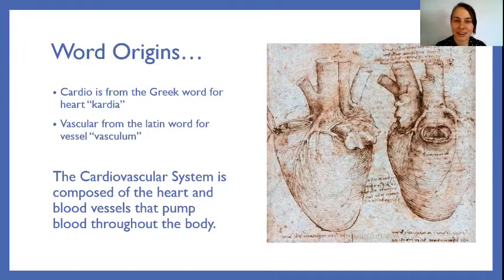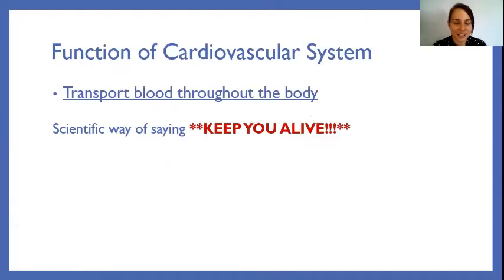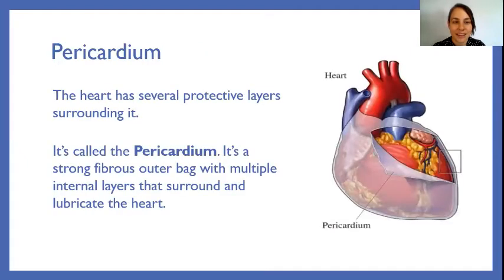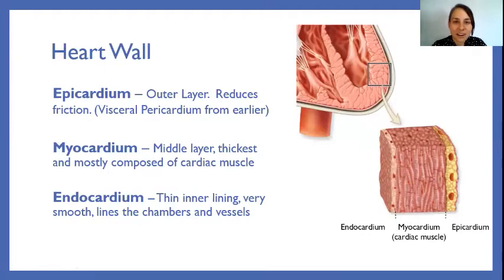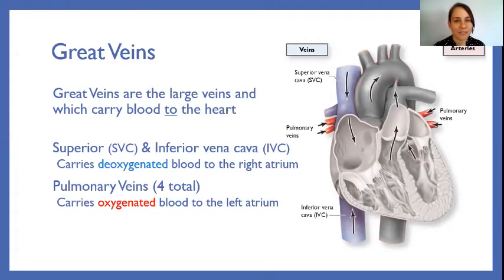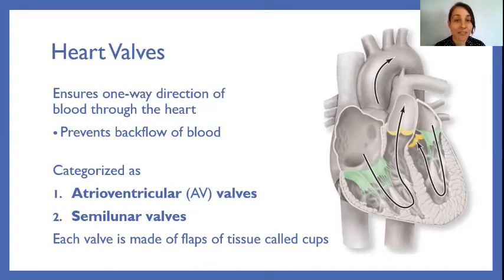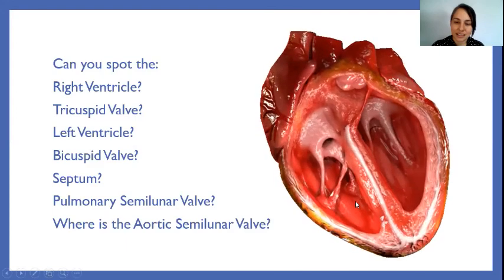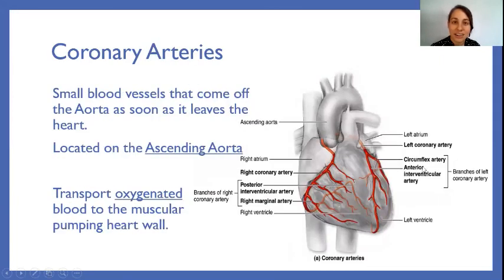Chapter 19 - Heart